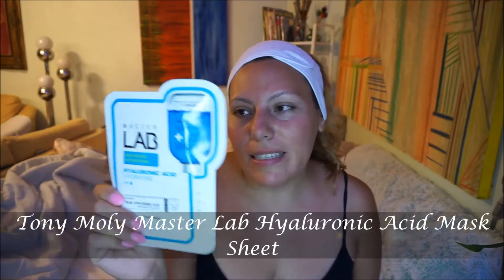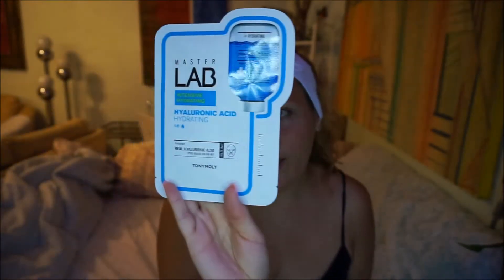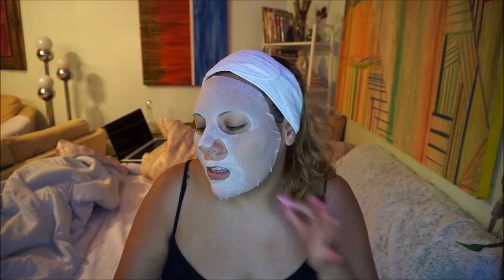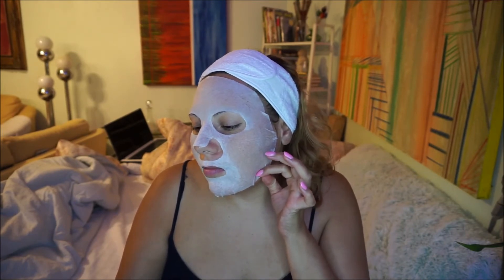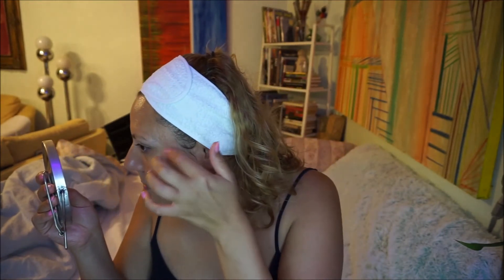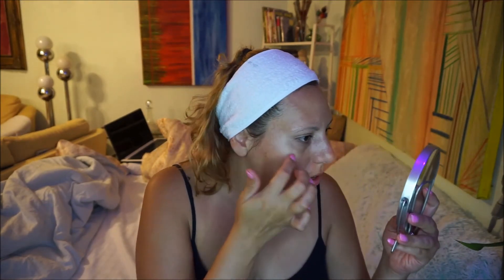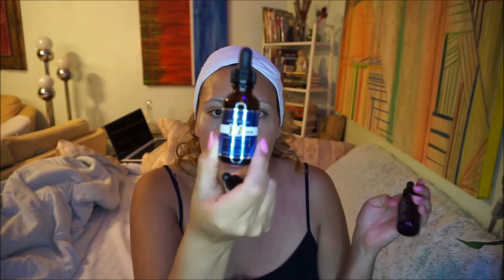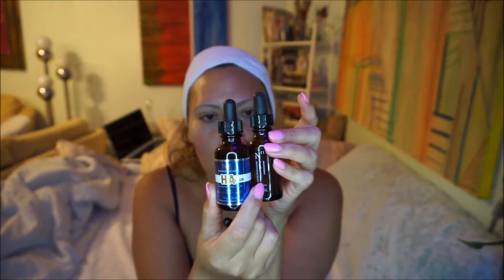First Impression: Tony Moly Master Lab Hyaluronic Acid Mask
Hey guys. So I was in Ulta and I picked up a few sheet mask. This is the first one I tired. Tony Moly Hyaluronic Acid sheet mask. I believe it is in the $4 range